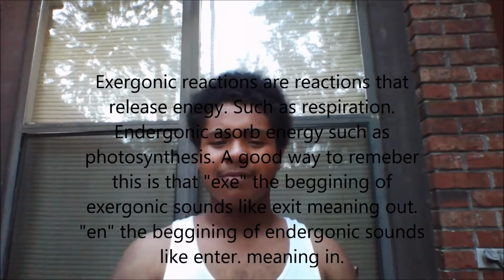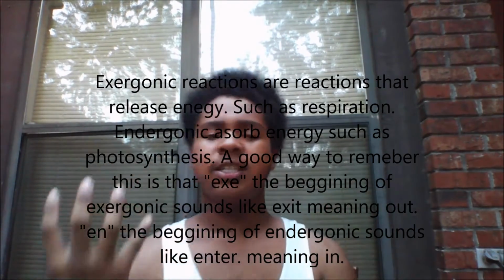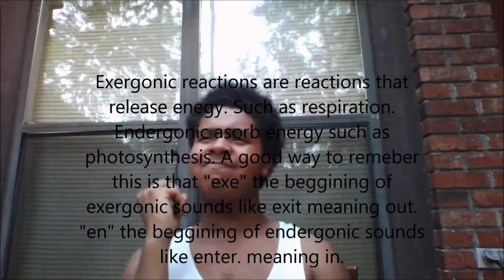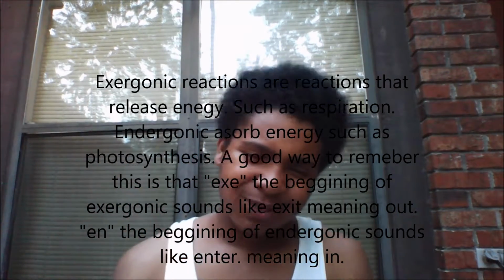Enzymes and Bio Catalysts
Today we discussed enzymes and bio catalyst and their functions in chemical reactions.
Take some notes @ 0:24, 0:34, 0:46, 1:52, 2:04, 2:37,  2:56, 4:00, 5:04, 6:06